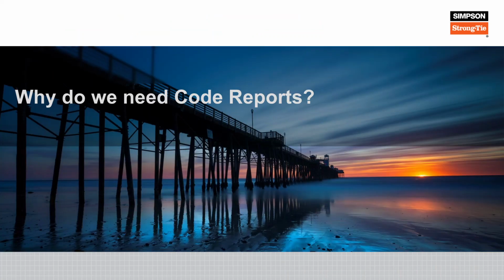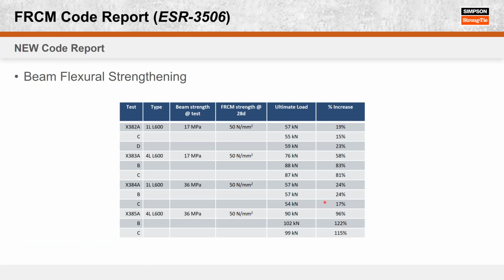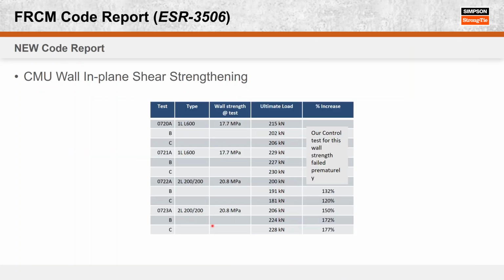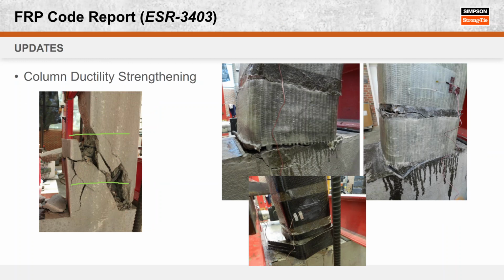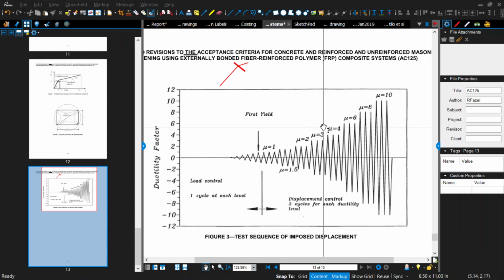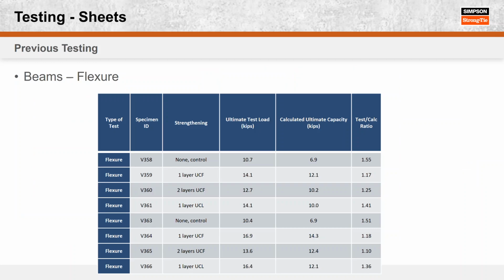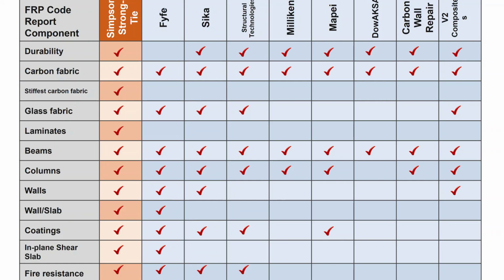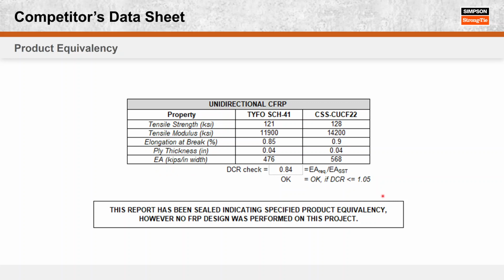18 Code Report and Competition